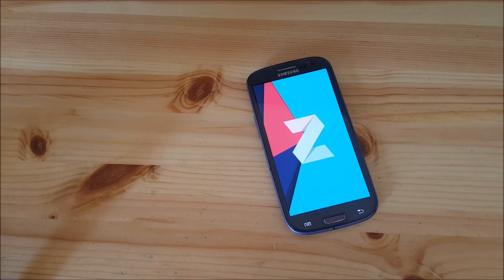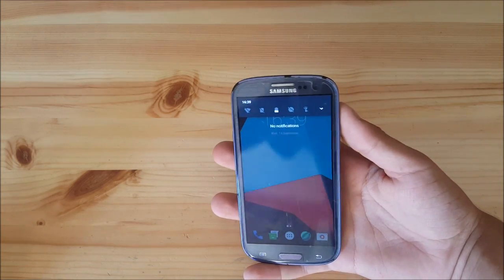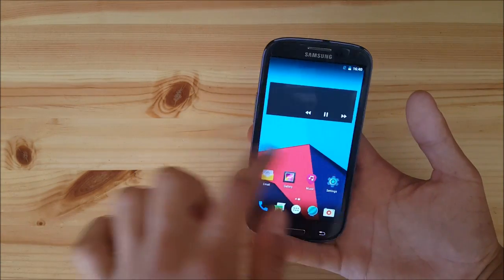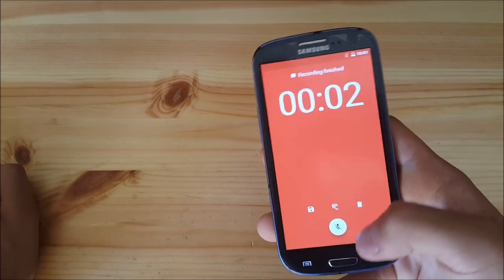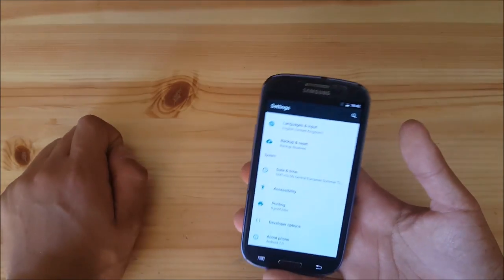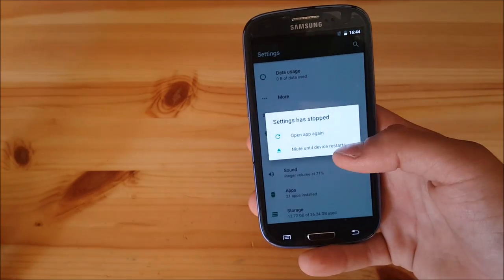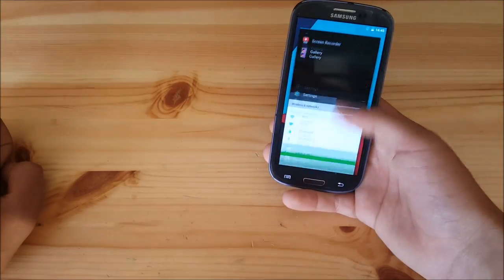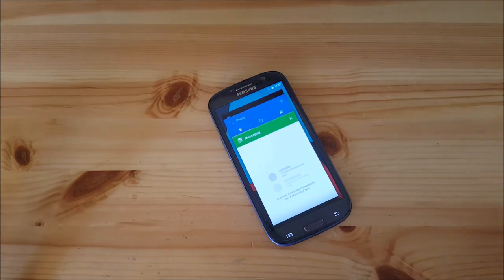Galaxy S3 Android 7.0 Nougat (Quick Look)!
special thx to taker18 !